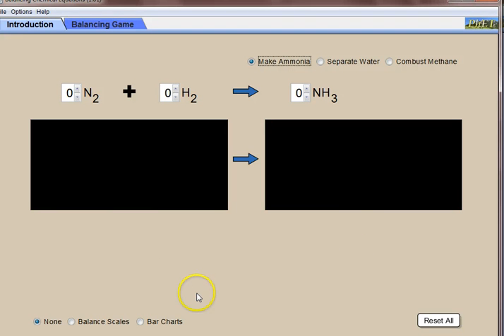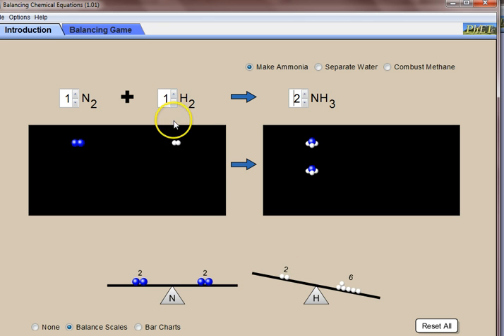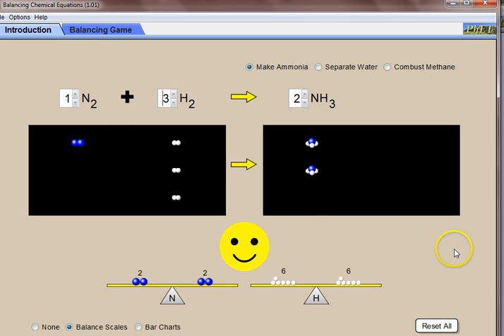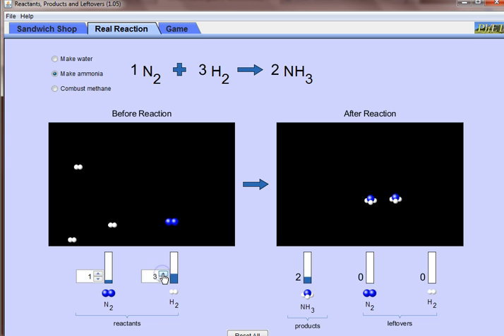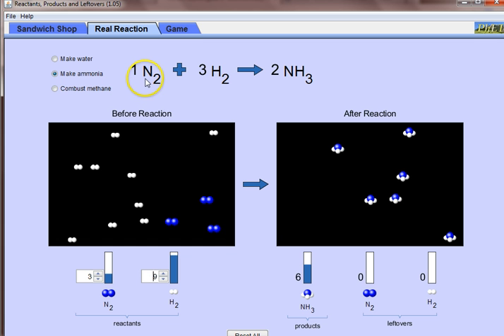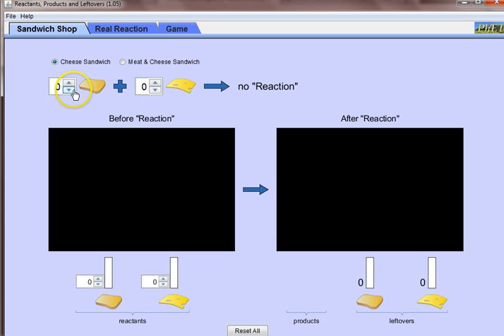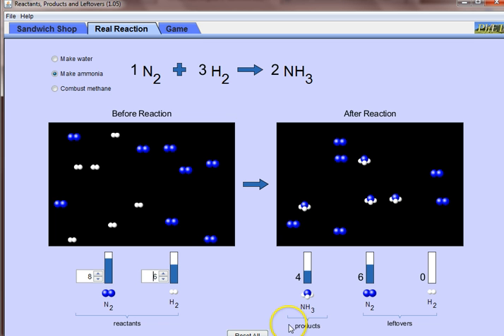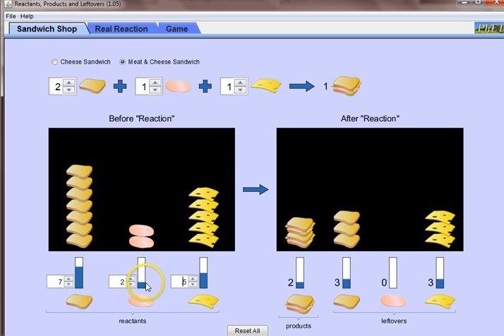Stoichiometry, Mole Concepts & Balancing Equations: Free IIT Coaching Video